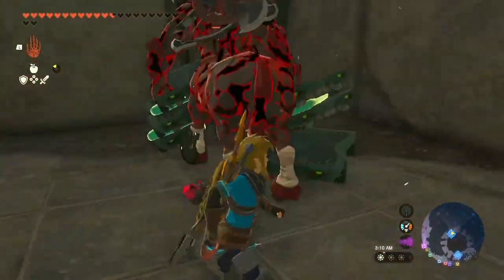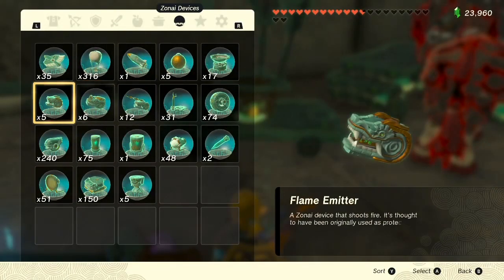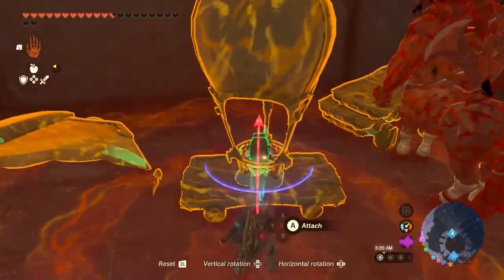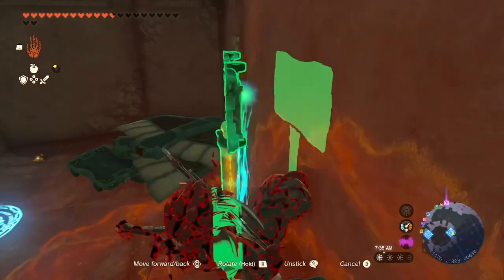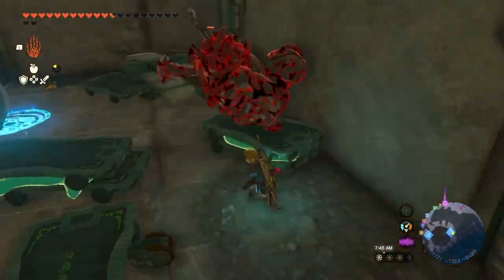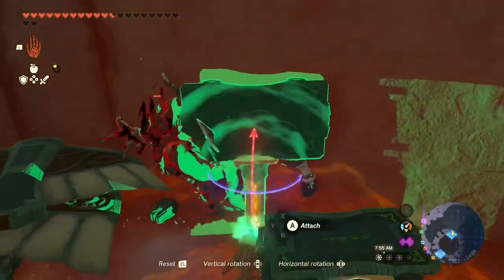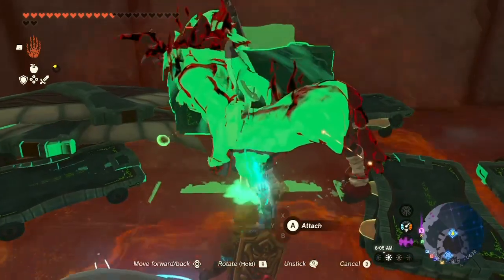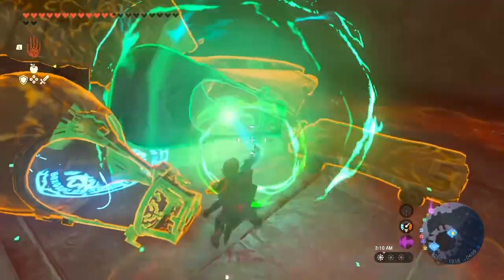TOTK Invincible but pacifist Lionel glitch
Tears of the Kingdom - video by Bodhi